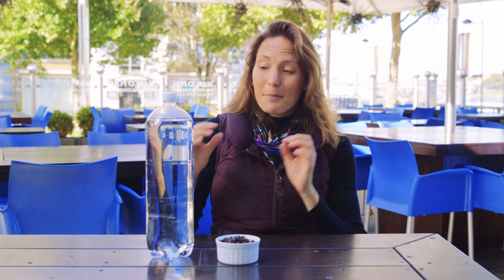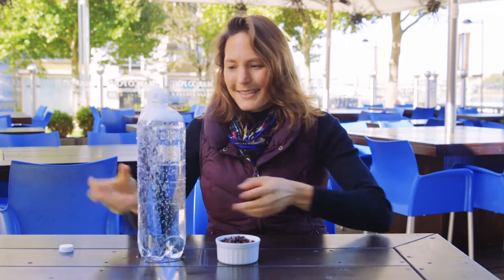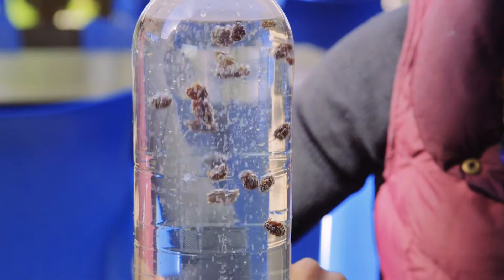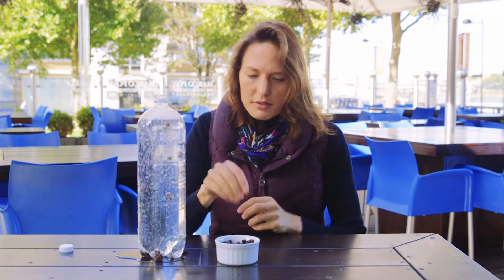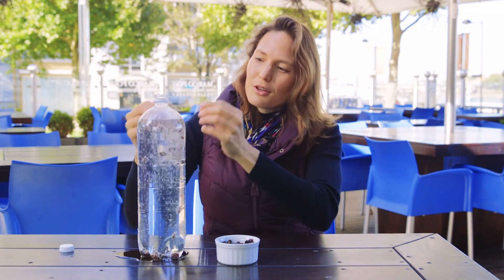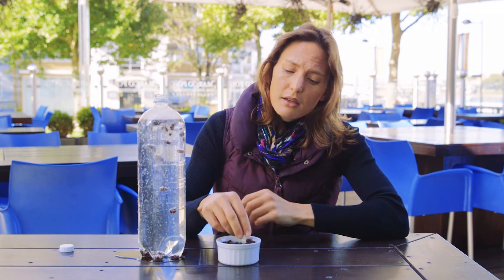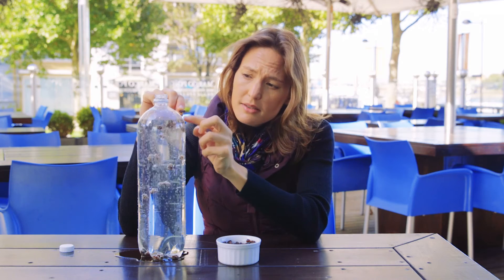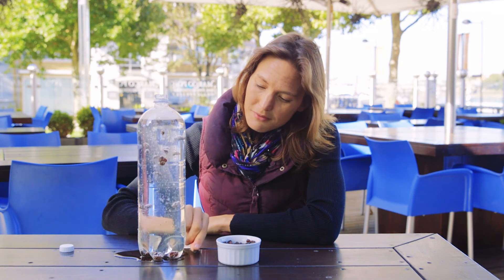Make your own lava lamp effect with lemonade and raisins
Dr Helen Czerski, author of Storm in a Teacup, explains how bubble physics help create a lava lamp effect in lemonade bottles. And it even has a link to how the Titanic sank.
Storm in a Teacup is out now